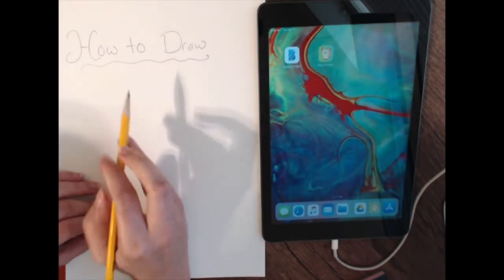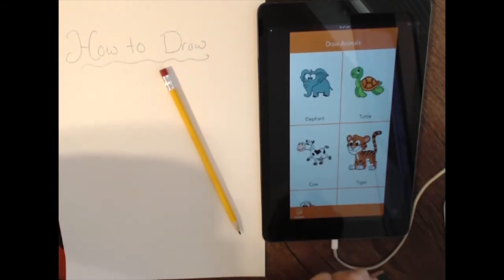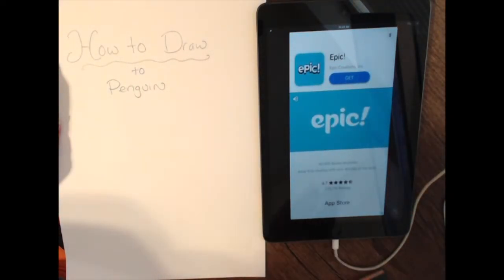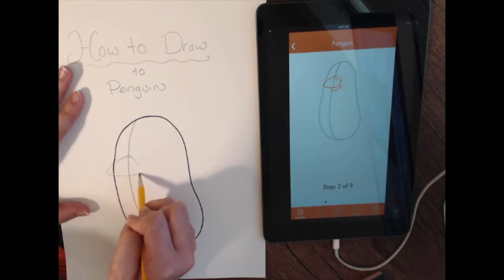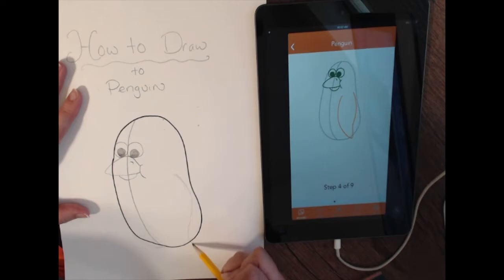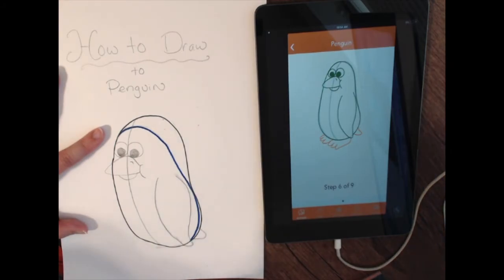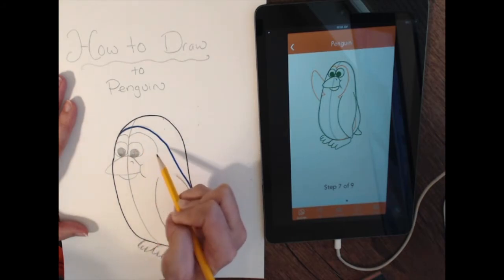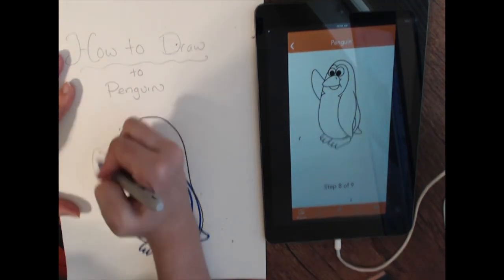How to Draw App - A Penguin Demo